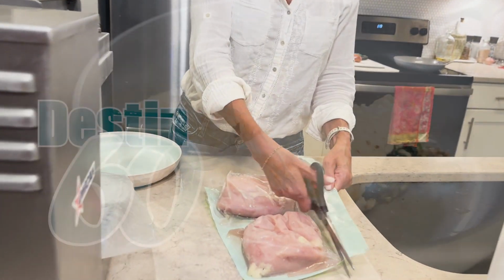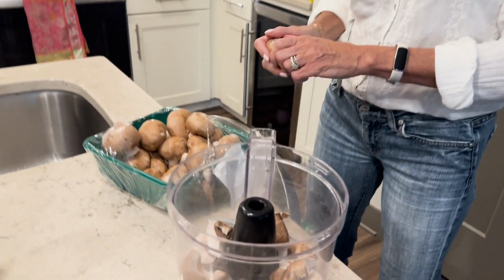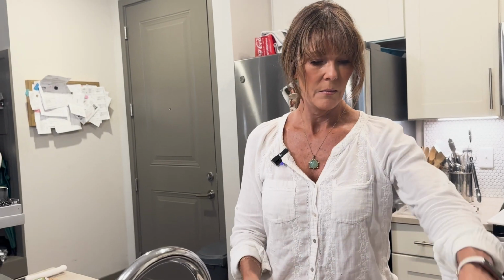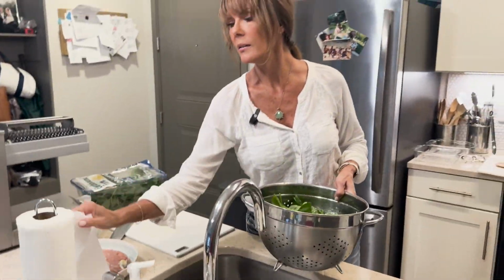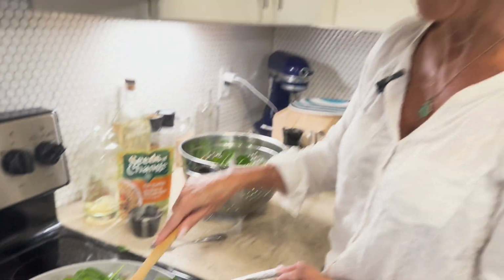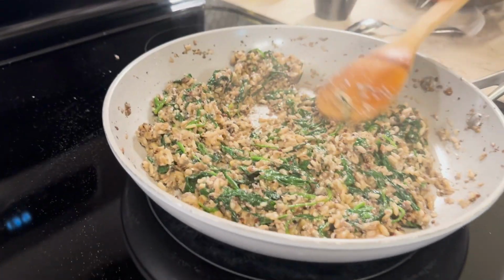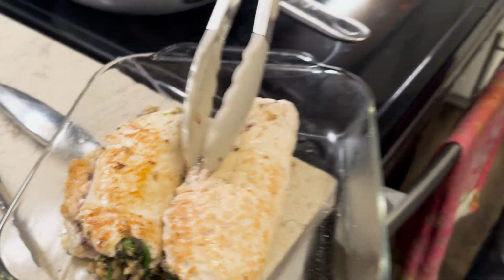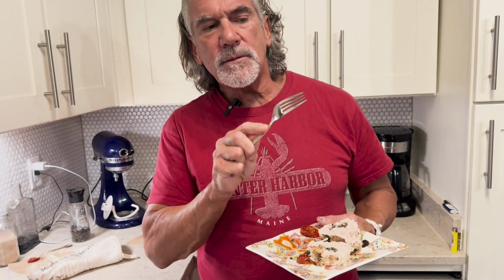Ex-Millionaires make dinners for under $20. Amazing, restaurant-quality food on a very tight budget.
Borrow this awesome recipe from Mary and feed your family of four for under $20. Seems hard to believe, but this healthy, delicious and affordable meal can be on your plate tonight. Patrick gives it a shot in the next video. You decide who's the master budget chef. Patrick and Mary: Livin' on Little!